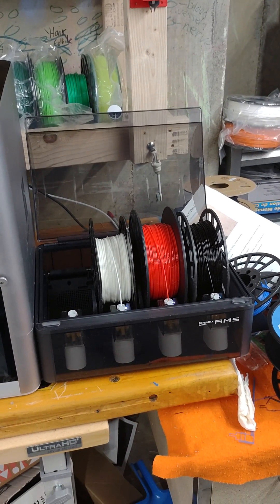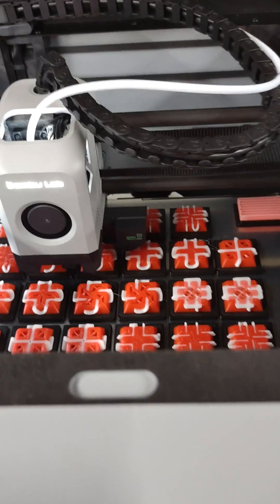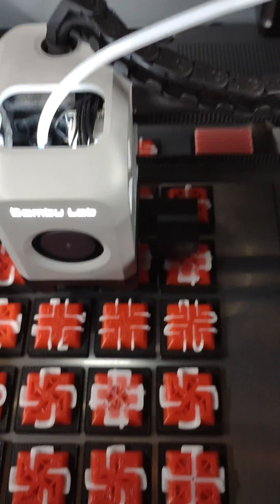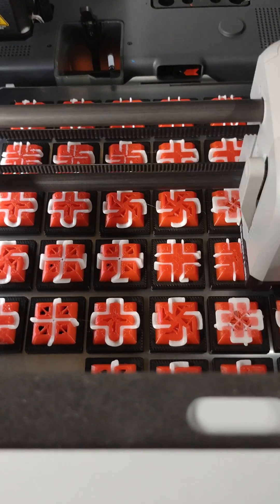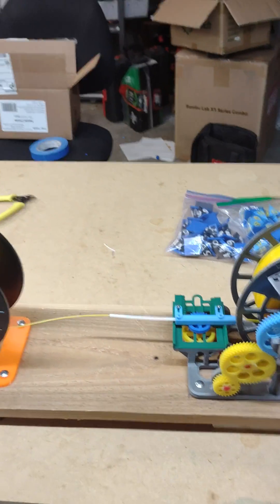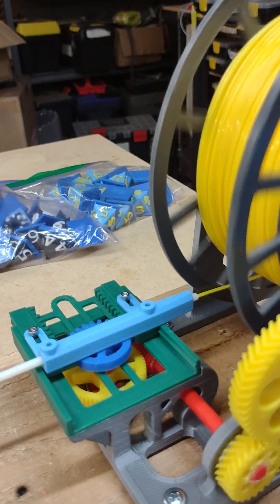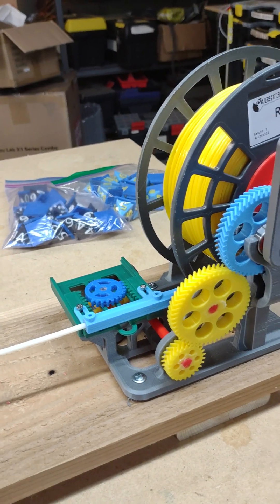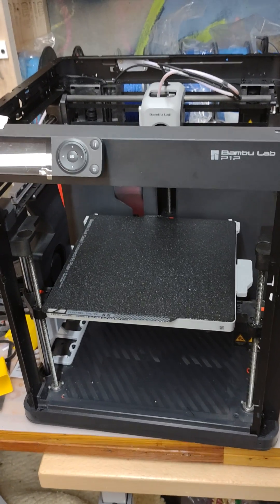Bambu AMS - ARC spool re-winder and WhamBam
Finally making progress on projects.  Filament spool re-winder